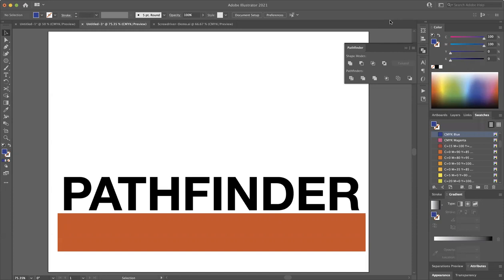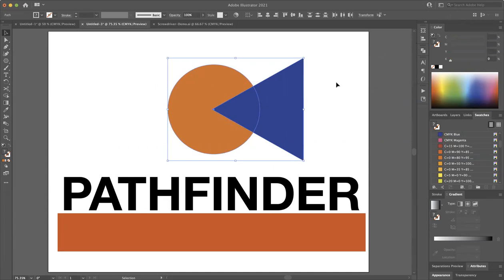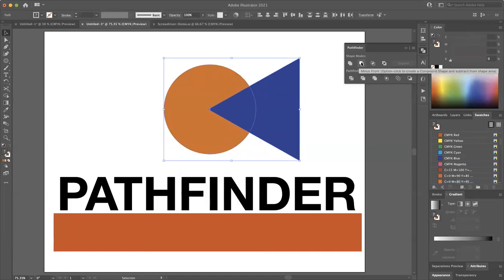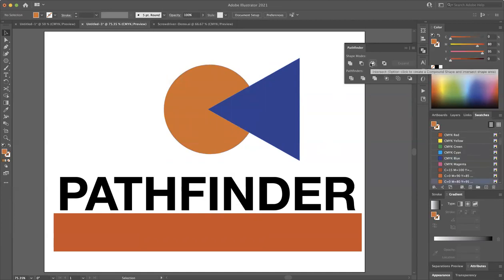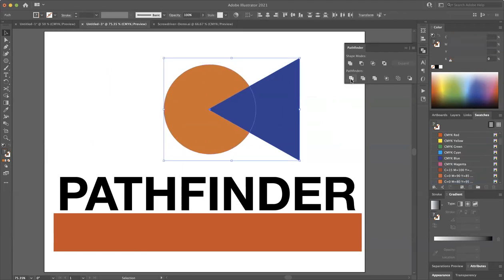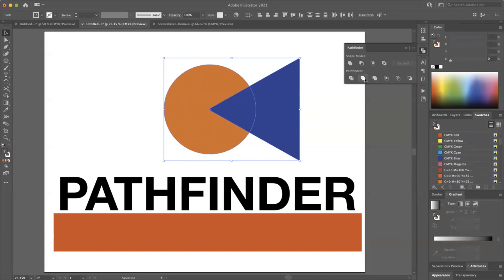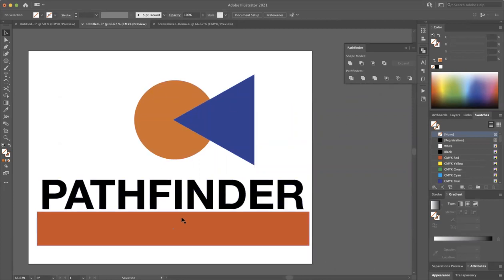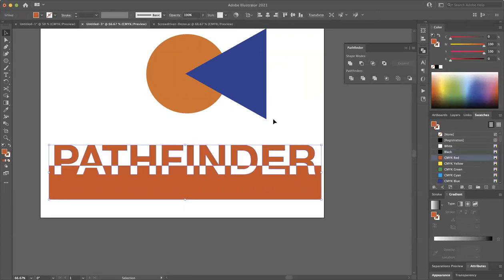Pathfinder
An introduction to Pathfinde controls  in Adobe Illustrator